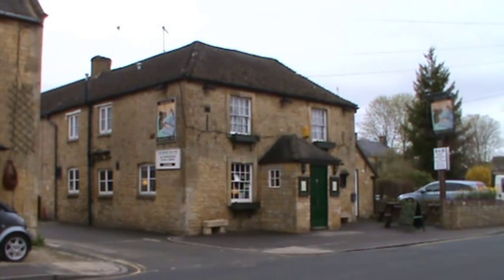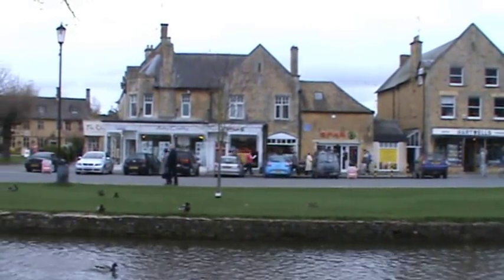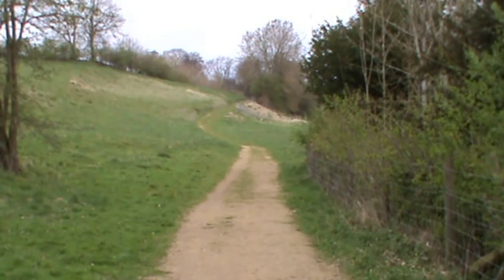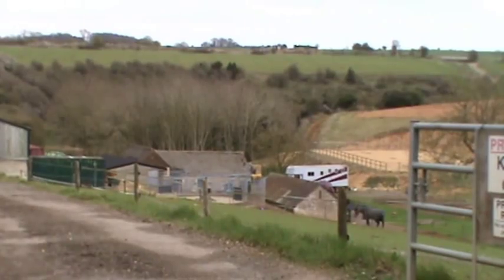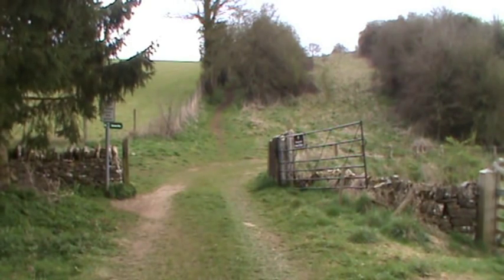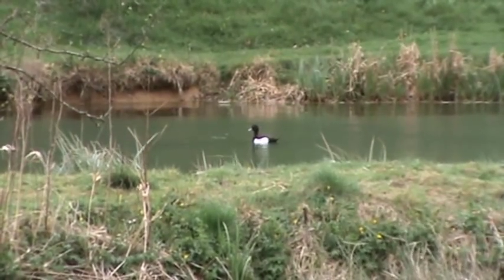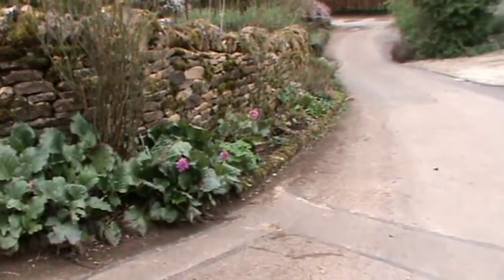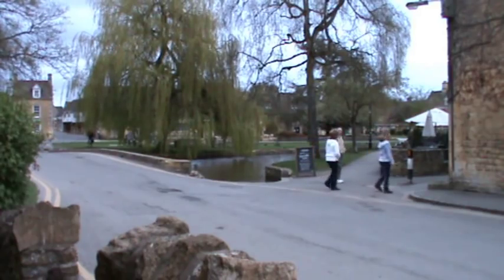Cotswolds Country Walk - The Mousetrap Inn to the Slaughters and the River Windrush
Our video is a giuded walk in the Cotswolds, Gloucestershire from Bourton-on-the-Water via the Slaughters to Naunton and return by the River Windrush.

The video is taken from the website of 'JR Hackney', otherwise known as 'The Taxi Driver'. Providing you with free information on a whole host of walks around the country that we have undertaken and recommend to you.